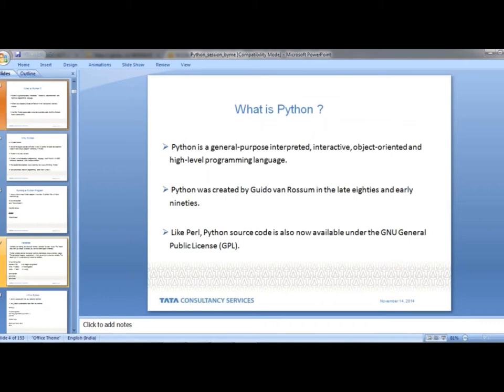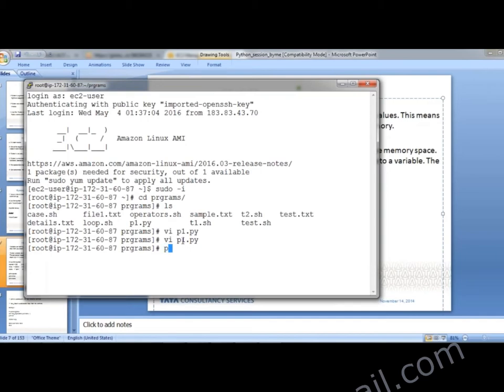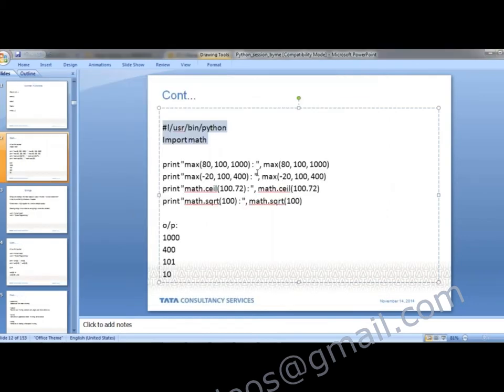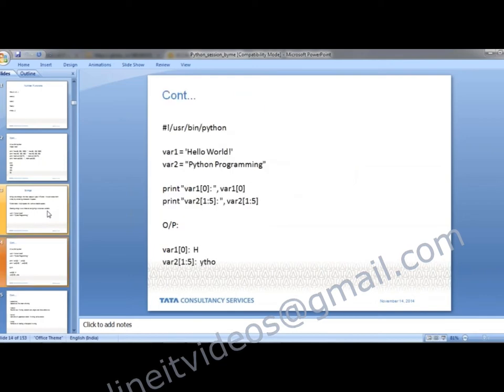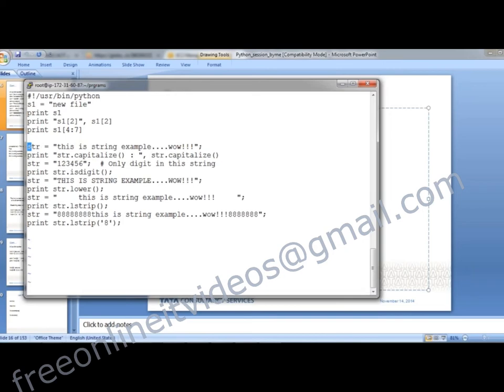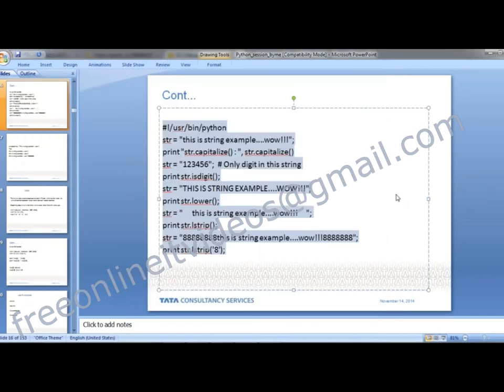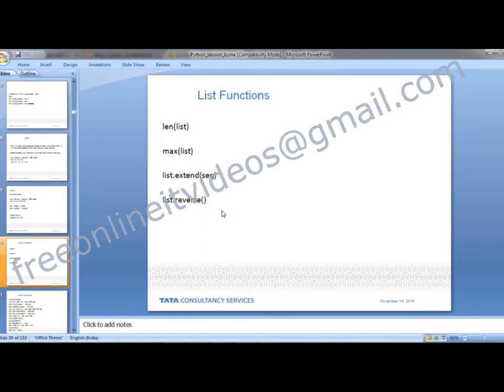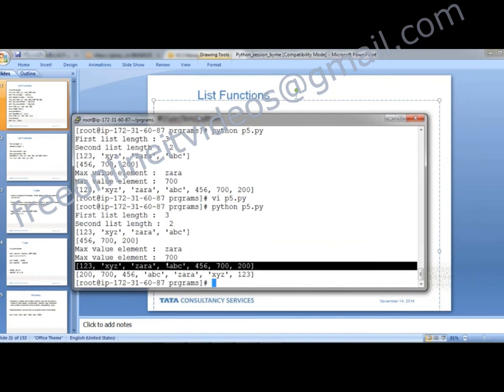DevOps Tutorial | DevOps Tutorial for Beginners | DevOps Training Videos | Class 10